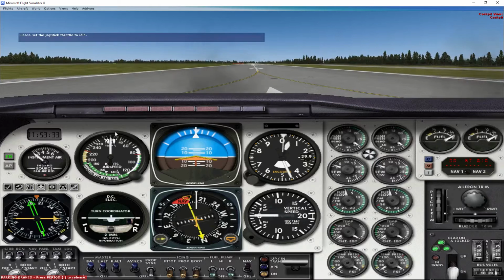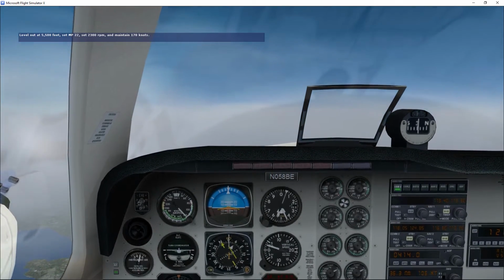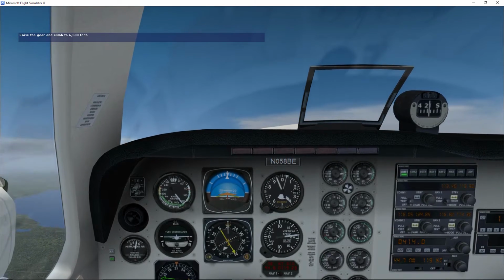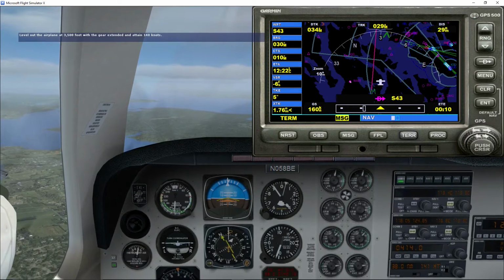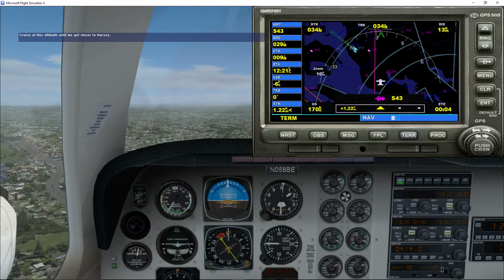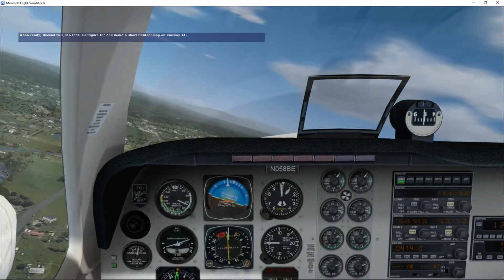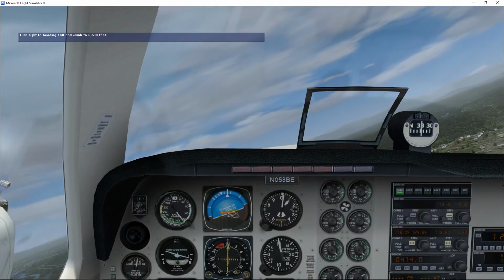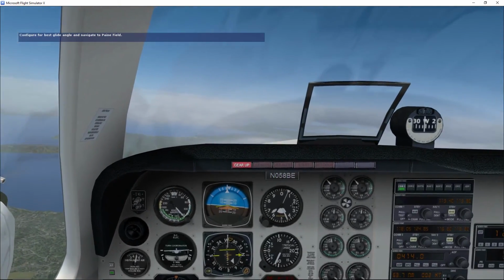FSX Steam Edition Commercial Pilot Checkride Full HD REX4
The last FSX checkride missing.

I recorded it with real time weather, using FSXWX, a great freeware weather engine. I also demonstrate a very interesting technique used to lose altitude in emergency situations, the forward slip, in the "Emergency Landing" section.

7:50 - Gear down descent
9:50 - Level out, gear down, left turn hdg 210
11:35 - Raise gear, cruise climb 6500 ft
15:20 - Use the GPS, proceed to Harvey, gear down descent 3500 ft
19:55 - High-speed descent
27:40 - Short field landing at Harvey
32:50 - Takeoff
40:50 - Double engine failure, emergency landing

Any comments or suggestions, leave them below!